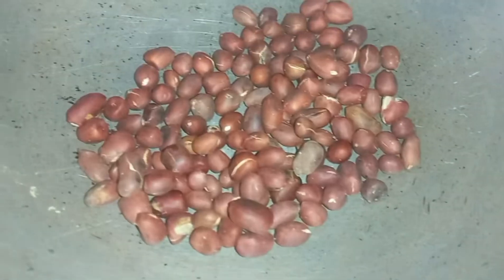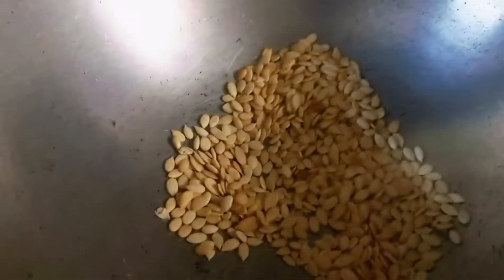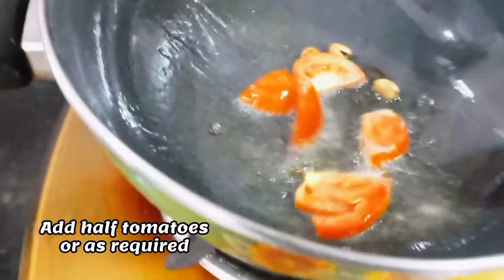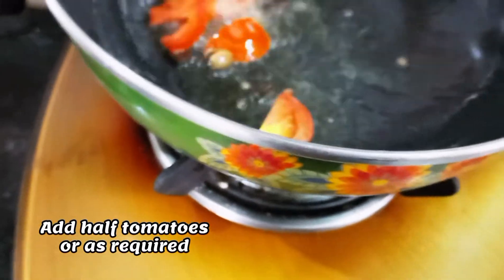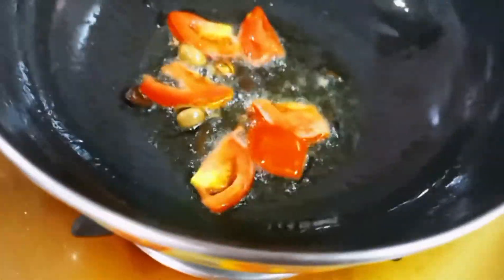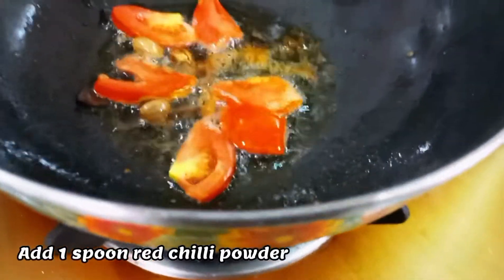Old recipe but in a new style / White gravy alu dum / Mili's Culinary skills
Old recipe but in a new style / White gravy alu dum / Mili's Culinary

Today i will present to you an Old recipe but in a new style ,sometimes we bore to eat same recipe.
 White gravy alu dum is a unique recipe that we eat very gladly
 Mili's Culinary Skills all time presents this type of unique recipes

Old recipe
Aloo dum
white gravy alu dum
 # nutritious recipe
milis culinary skills